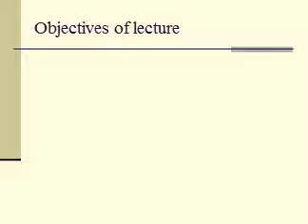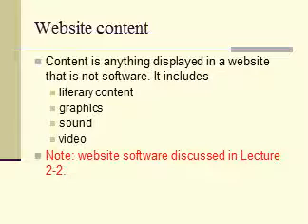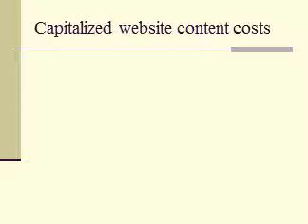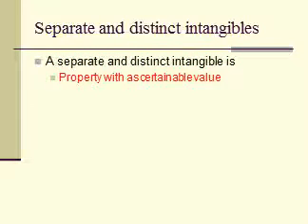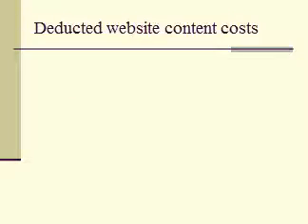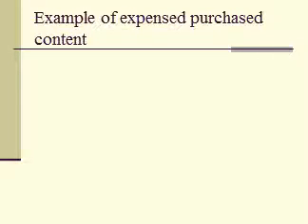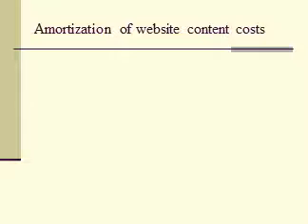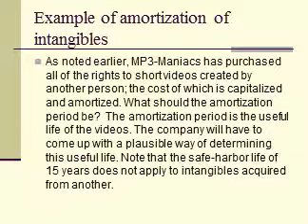Lecture 2 4 Accounting for website content